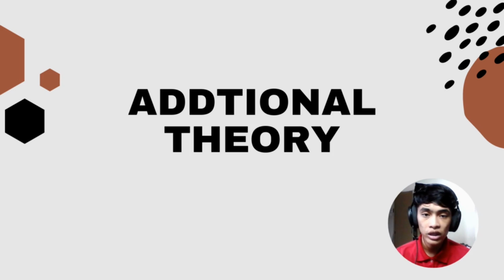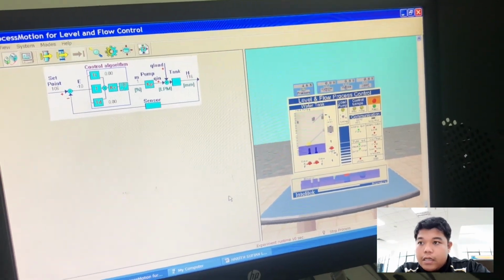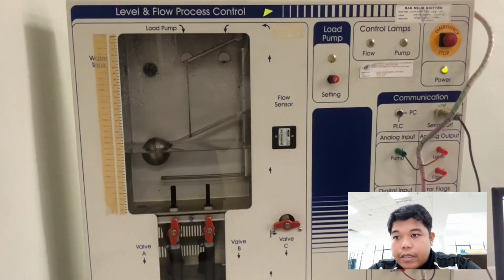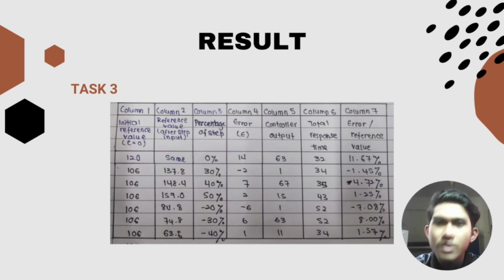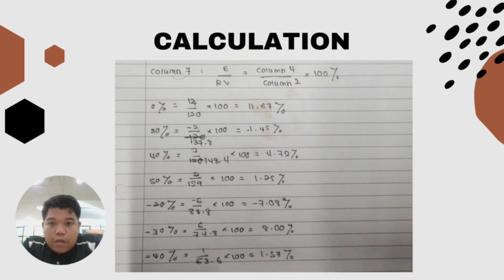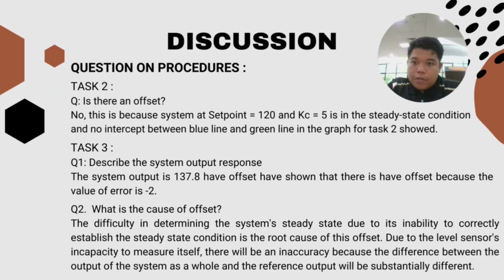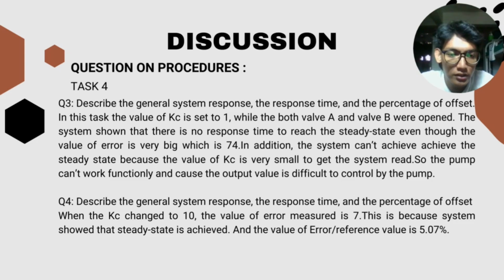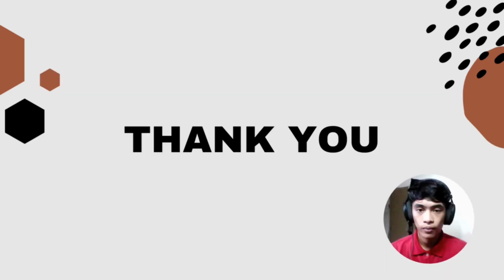Group 10 - Video Presentation Laboratory Control (Propotional Control Liquid Level and Flow System)